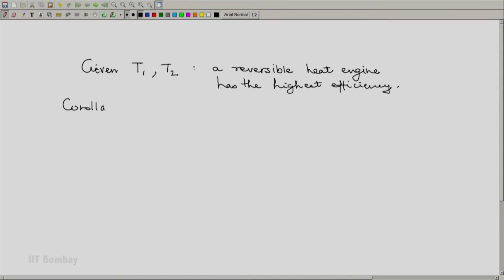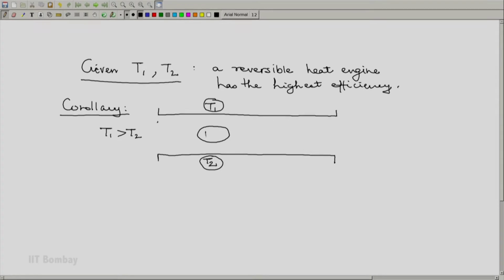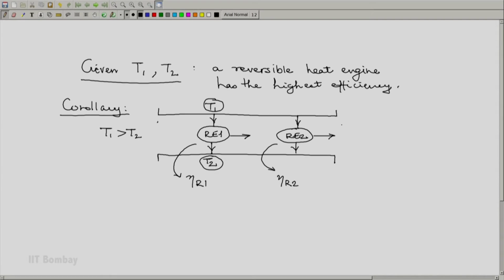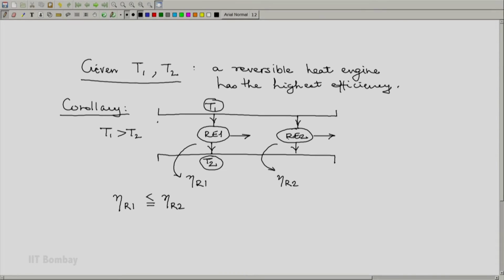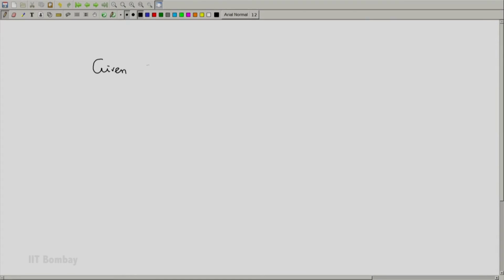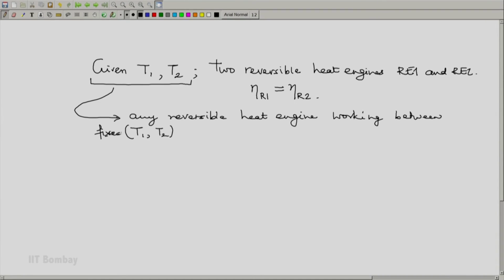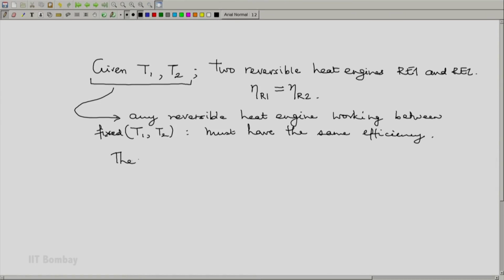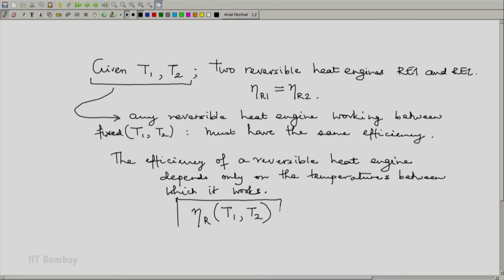ME209x S120 The Carnot Theorem 4 IIT Bombay